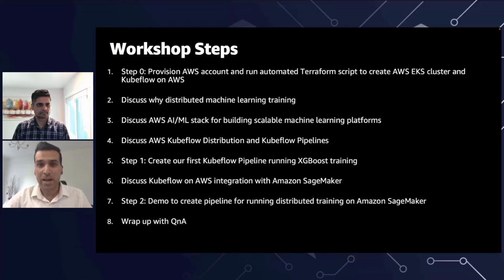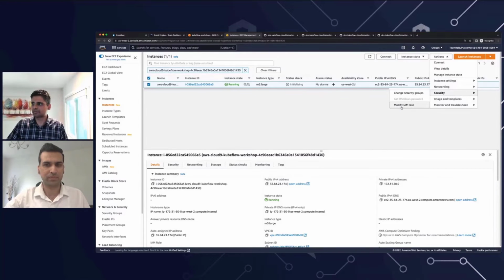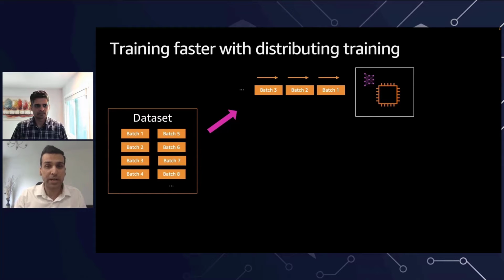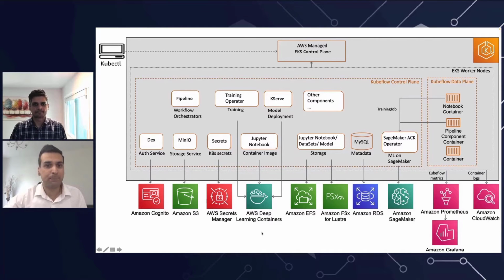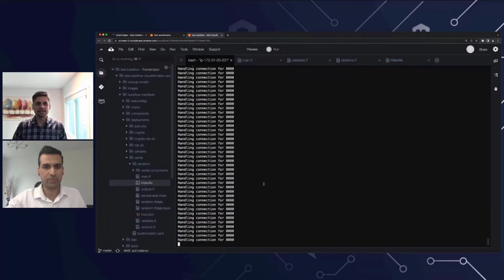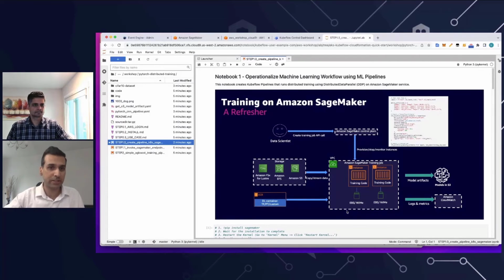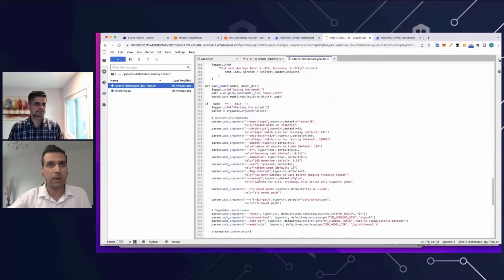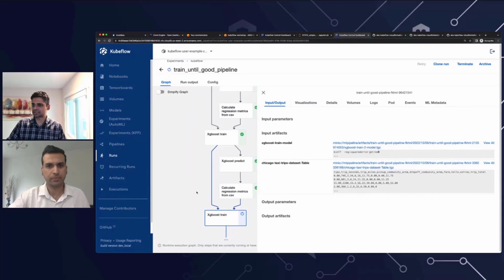Train & deploy your deep learning models with Kubeflow integrated with Amazon SageMaker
The AWS distribution of Kubeflow offers integrations with AWS managed services such as Amazon SageMaker, Amazon Cognito, and Amazon Relational Database Service (Amazon RDS). In this workshop, we will demonstrate how to run distributed training for deep learning models and deploy with Kubeflow pipelines integrated with Amazon SageMaker.

Learning Objectives:
* Objective 1: Learn how to get started with AWS distribution of Kubeflow.
* Objective 2: Learn about how to use Kubeflow integrations with AWS managed services like Amazon SageMaker.
* Objective 3: Best practices to setup MLOPs with AWS distribution of Kubeflow.

***To learn more about the services featured in this talk, please